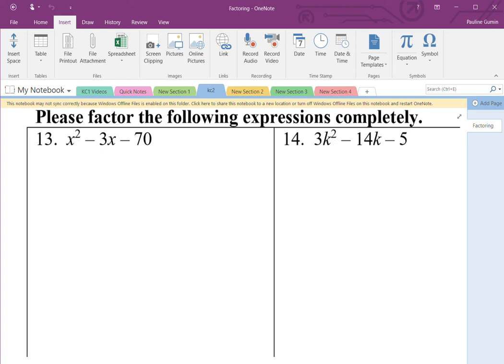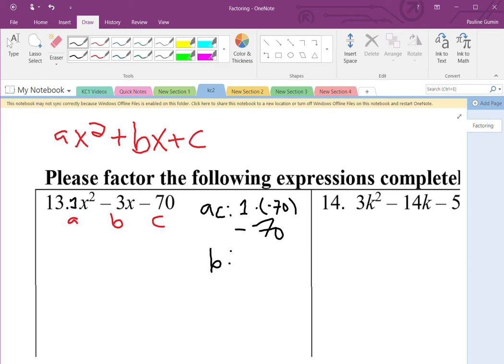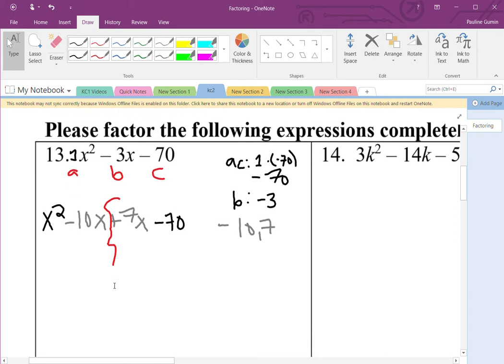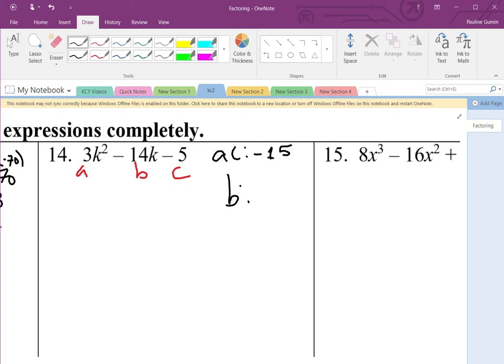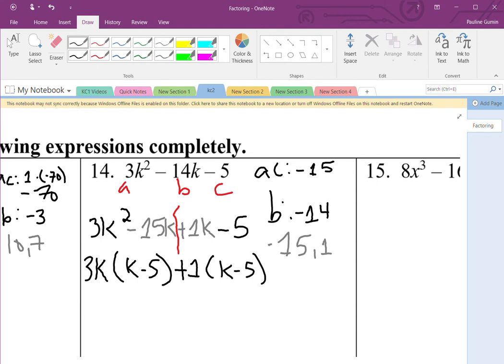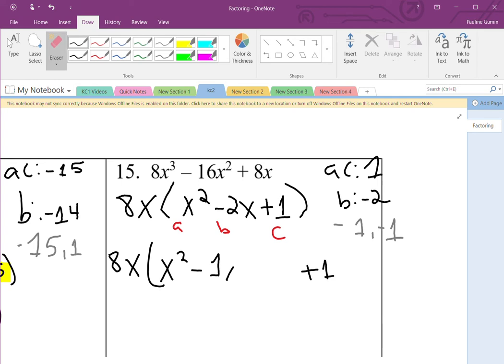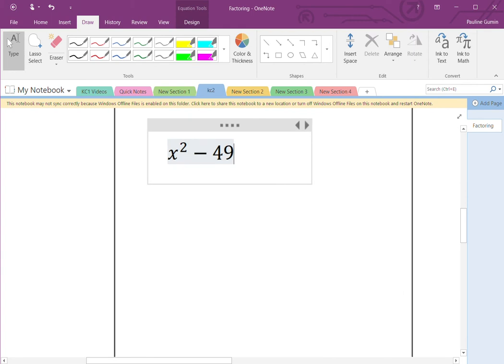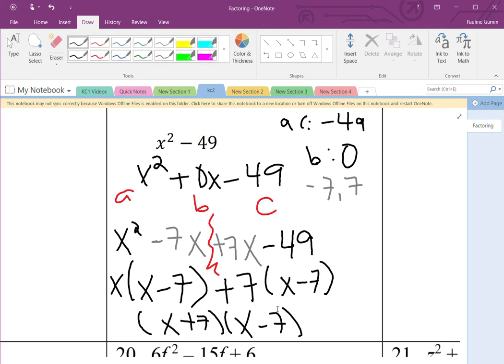More Factoring Review!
WE MUST FACTOOORRRR :) Hope this helps! -  Ms. Gumin